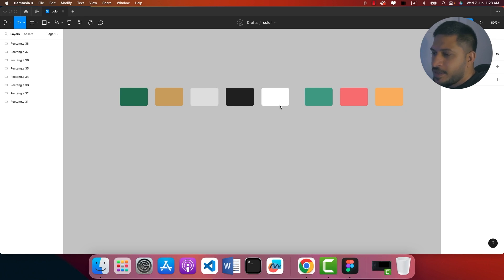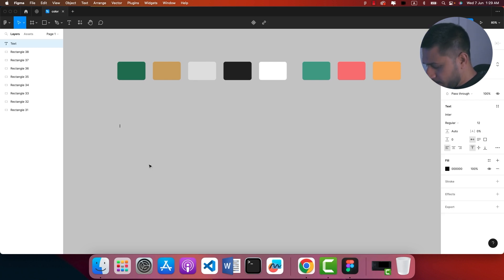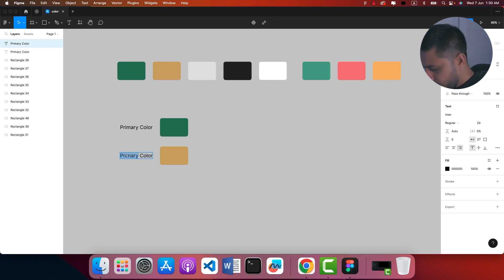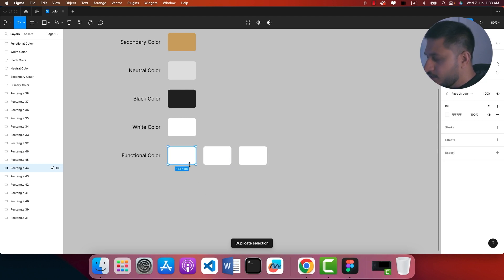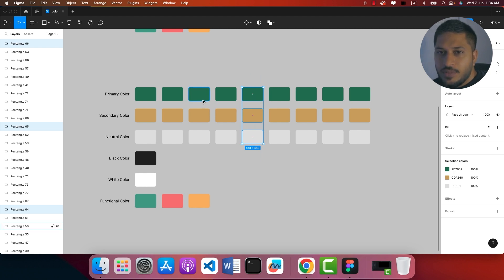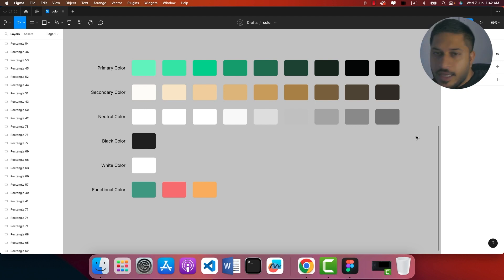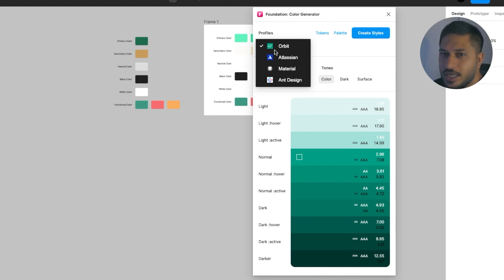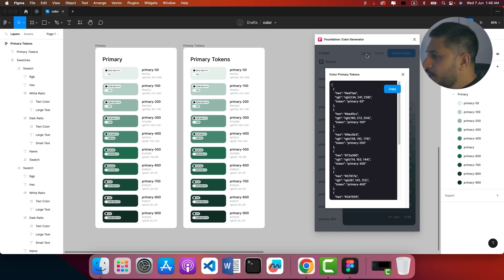Creating a Color System in Figma | 2 Easy Methods | മലയാളം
👍 👍 Hey there, YouTube fam! Thanks for tuning in to our video on the best Figma plugins.

📺 Title: "Top 5 Figma Plugins for Exceptional Design and Enhanced Productivity (2023) | Tutorial | മലയാളം 👋"

In this video, we dive deep into the world of Figma plugins and showcase the top plugins that every designer should know about. From productivity boosters to UI enhancements, we've got you covered. Whether you're a beginner or an experienced user, this video will help you take your Figma workflow to the next level.

Timestamps:
0:00 - Introduction
0:58 - Plugin #1: Autoflow
3:04 - Plugin #2: Remove BG
3:45 - Plugin #3: Content Reel
7:08 - Plugin #4: Remix Icon
8:21 - Plugin #5: Unsplash
8:56 - Conclusion and Final Thoughts

If you enjoy our content and would like to support us, consider buying us a coffee: